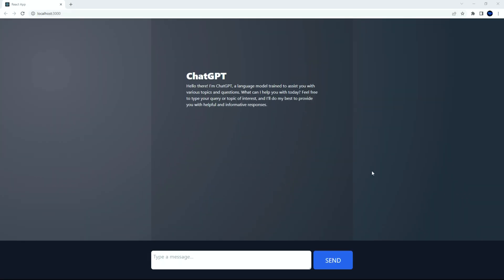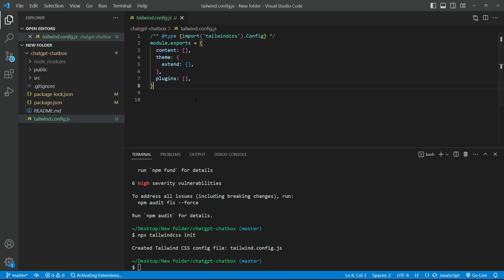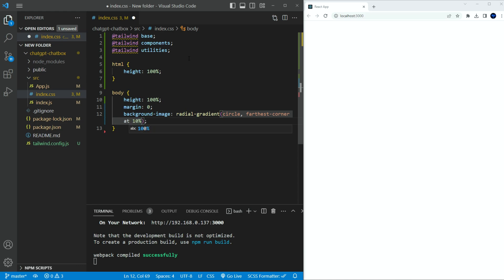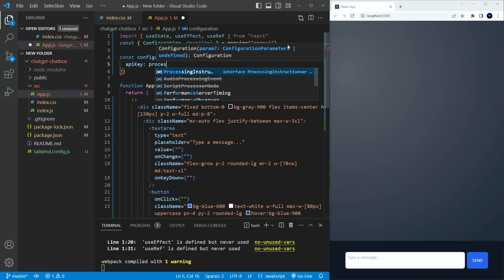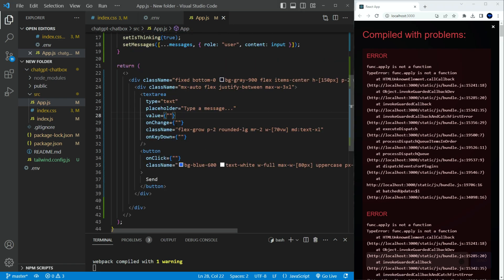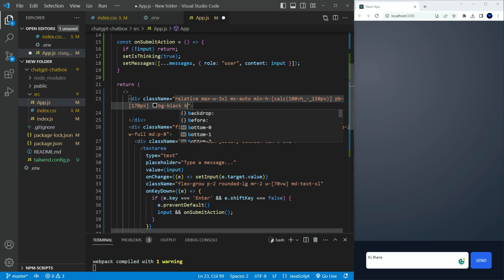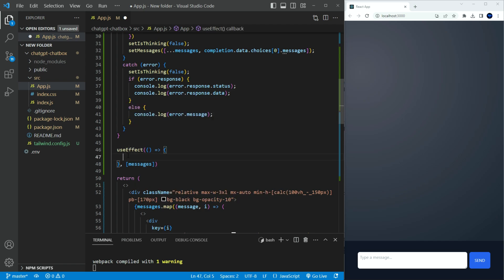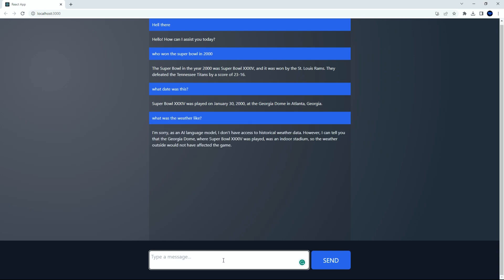Build your Own ChatGPT AI in React and Tailwind | OpenAI, Machine Learning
In this tutorial, we're going to walk through how you can create your very own chatbot using the awesome ChatGPT 3.5 API.